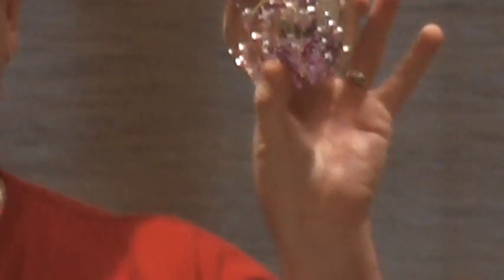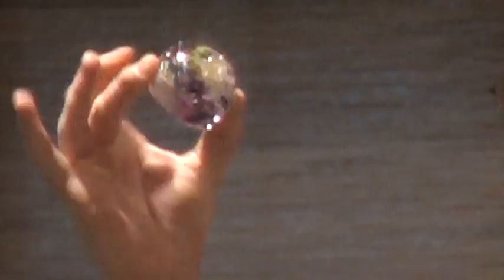Decorative Glass Paperweight - Lanny Hewitt